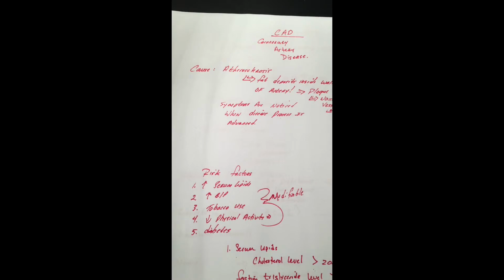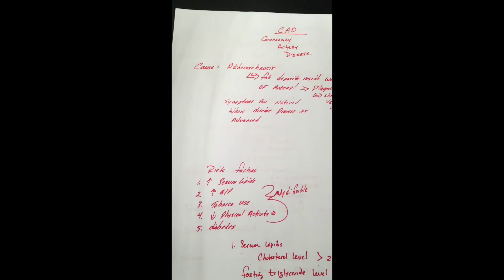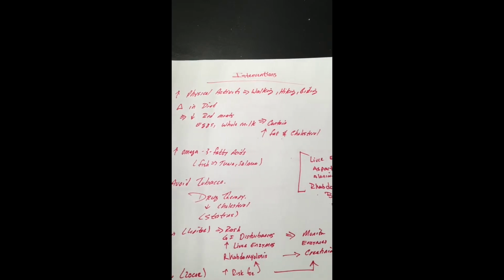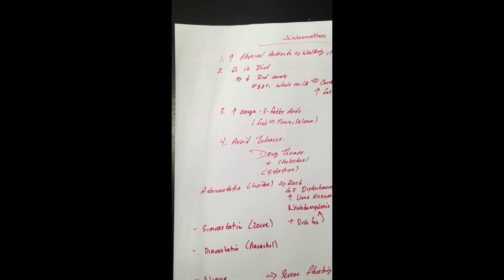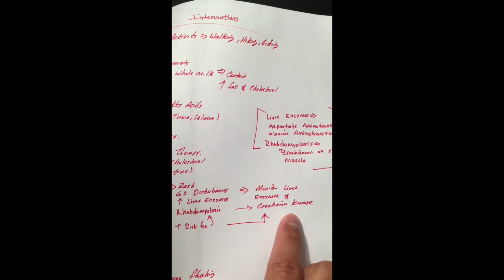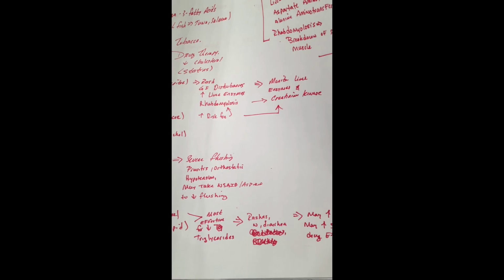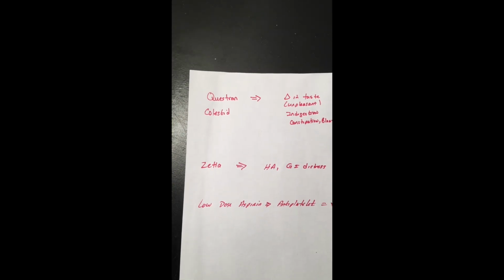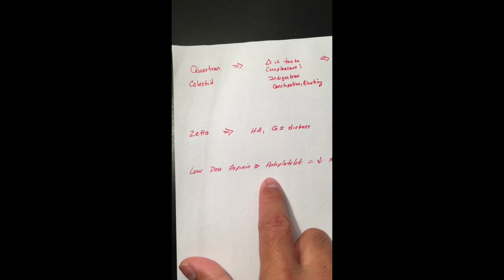Nursing school made easy. Nclex review, coronary artery disease.